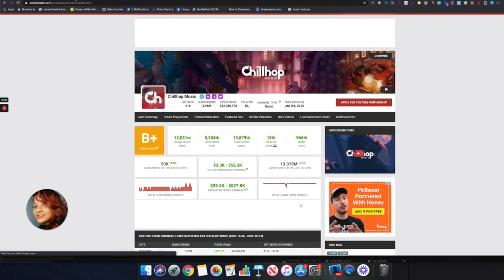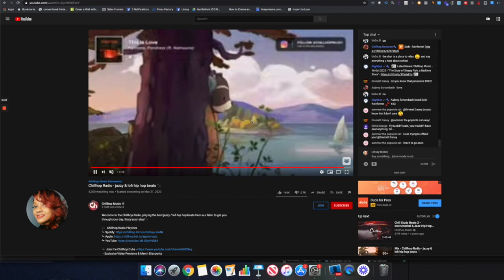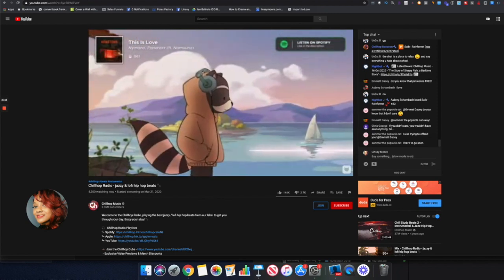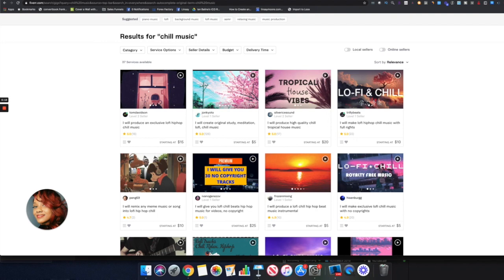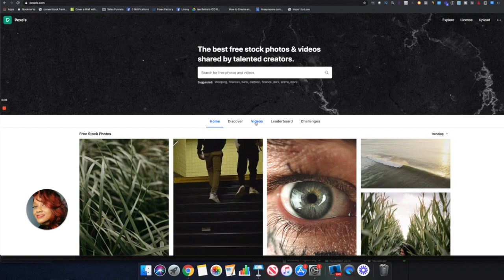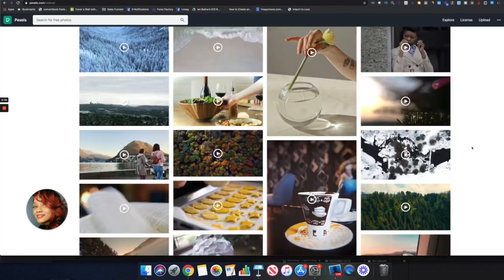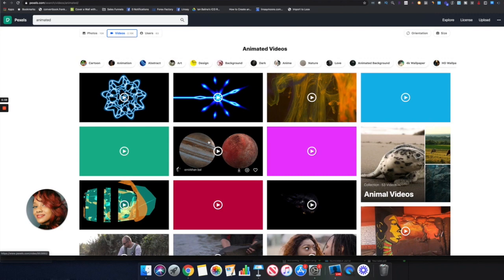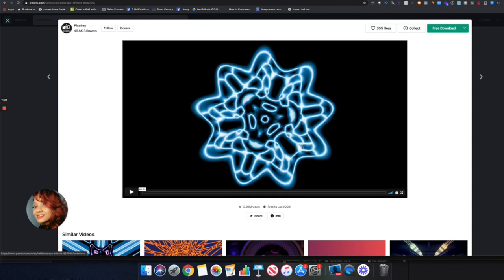Post Simple Videos & Make $30,000/Month - FULL TUTORIAL (Make Money Online)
Welcome to today’s video - Post Simple Videos & Make $30,000/Month

In today’s video, I will share how to post simple videos and make $30,000 a month on YouTube! In this strategy I will share how you can do with no start up capital and how it falls in line with the YouTube Monetization policy so you can monetize your channel with no problems.

Inspired by

How to Earn up to $480 a Day in Online Commissions!

How I Create Sales Funnels & Landing Pages